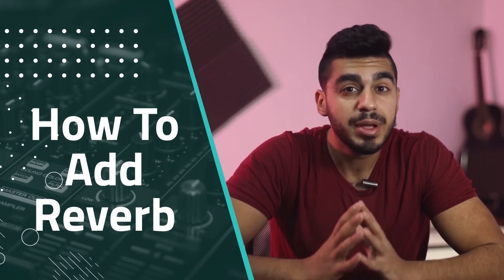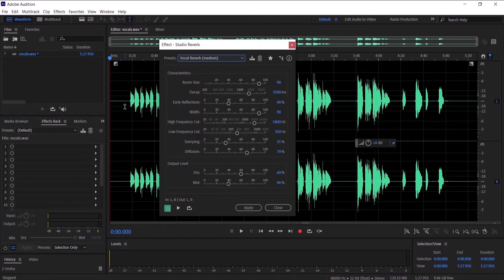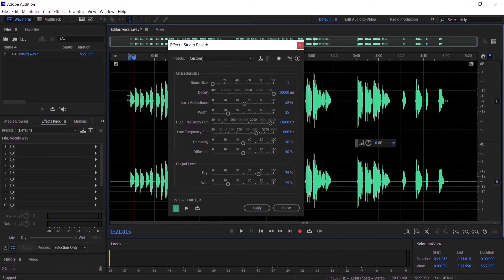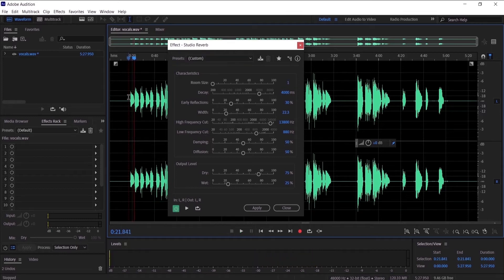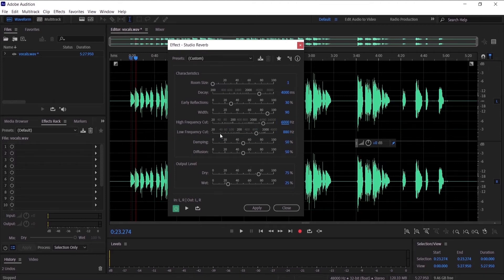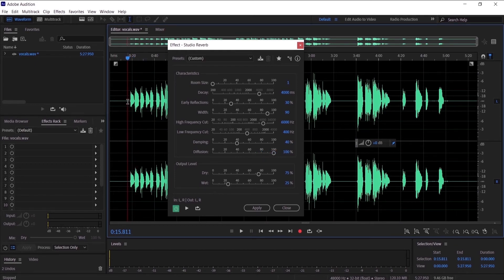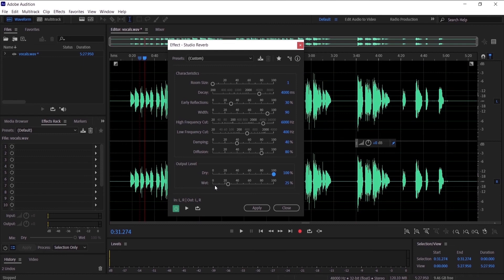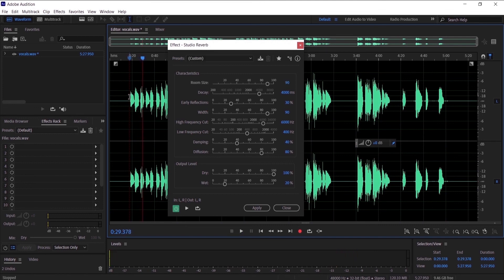How To Add Reverb On Your Singing Vocals In Adobe Audition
in this video, I am gonna show you how to add reverb on your singing vocals by details using the studio reverb effect in adobe audition.